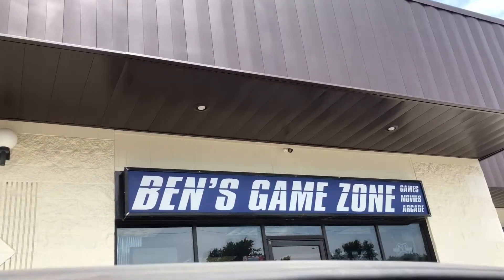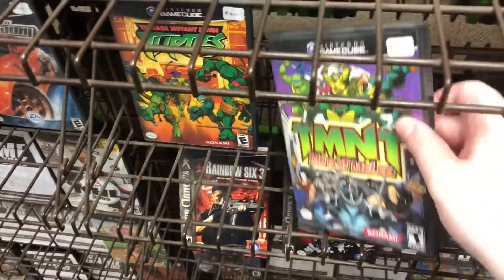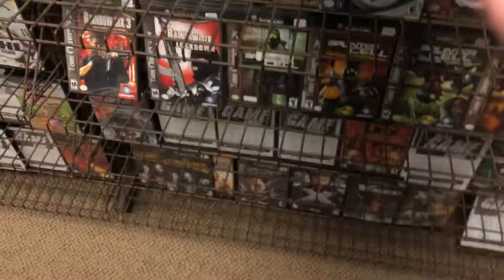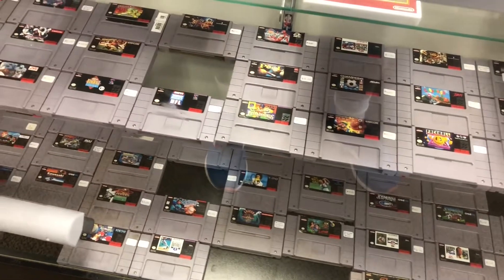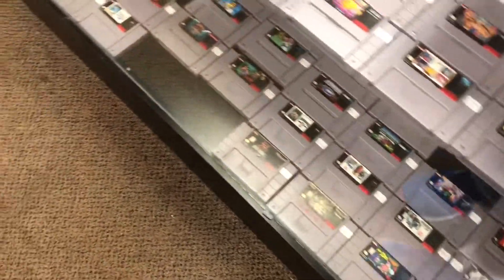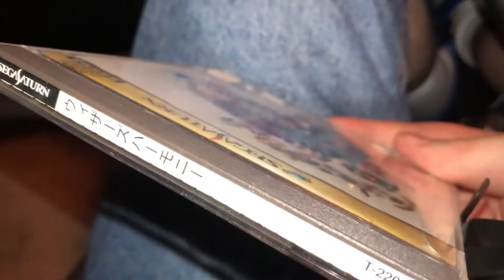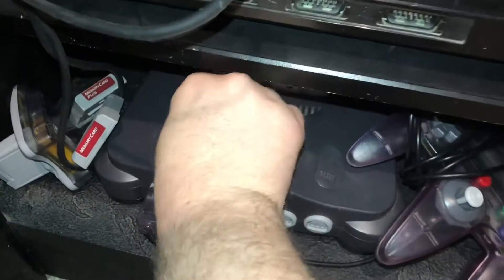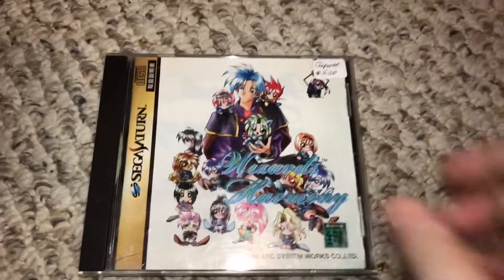Retro Hunting Adventures: Simian Silliness & Sega Saturn Imports!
Welcome back to the Retro Hunting Adventures! A new episode airs every Monday at 8 PM ET, 7 Central. This week we've returned to Ben's Game Zone to see if I can find any good deals, and after spending about an hour in the store (honestly more than half of it just shooting the bull with Ben's wife) I came away with a DS game, a Sega Saturn import, and my 261st N64 game (35 more to go). Enjoy the video, thanks as always for watching, and if you're not a subscriber click that button and help us get to 1,000!